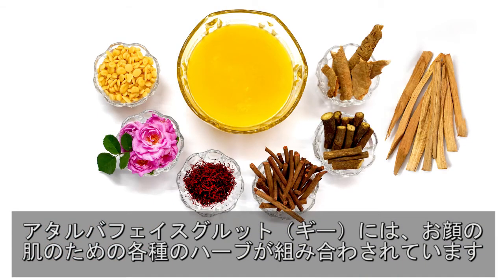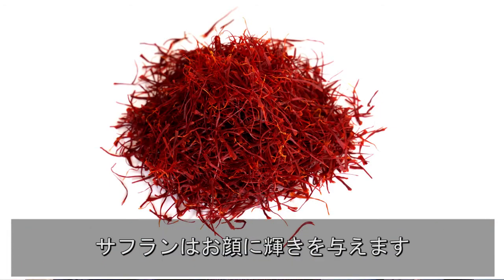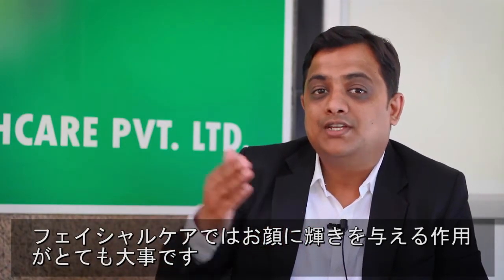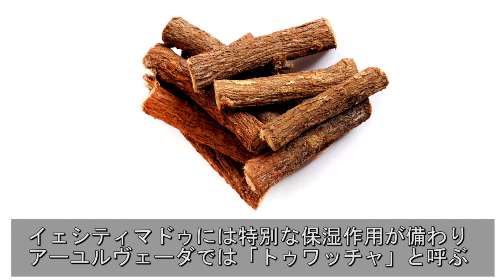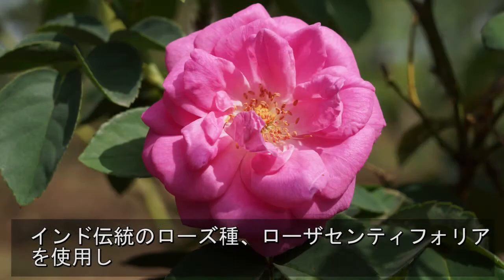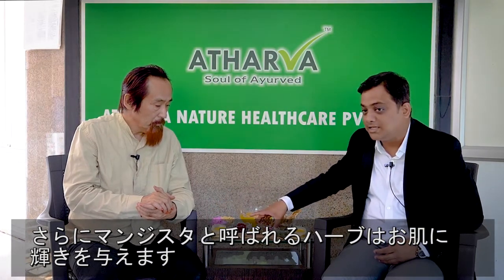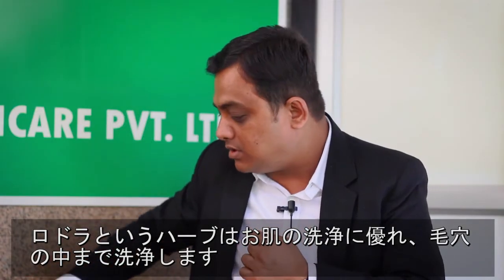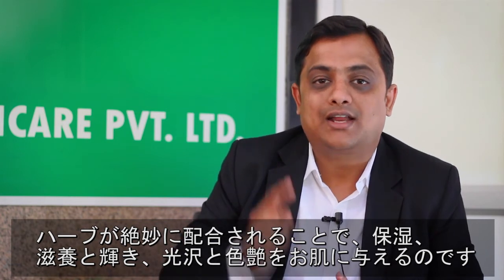アーユルヴェーダの知恵～お肌を保湿し顔に輝きを与えるギーとハーブのフェイスクリーム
アタルバ・アーユルヴェーダの代表スクマール氏が、ギー（牛のミルクから精製されたオイル）をベースオイルに使用し、サフランやローズなどのハーブを配合したアタルバフェイスクリームについて説明。